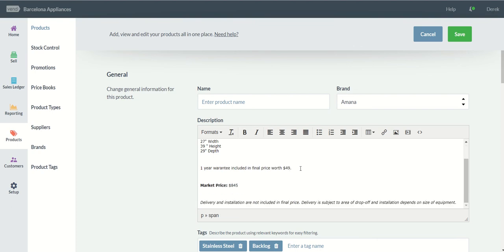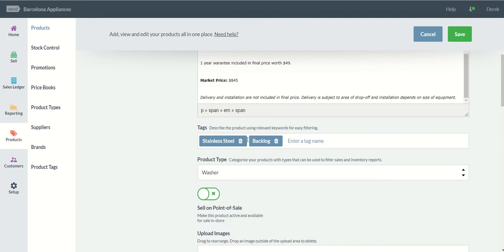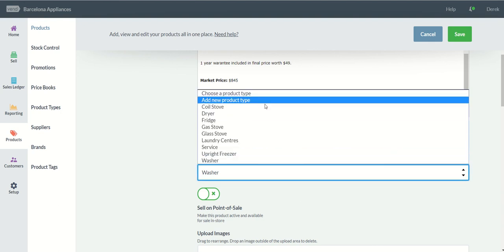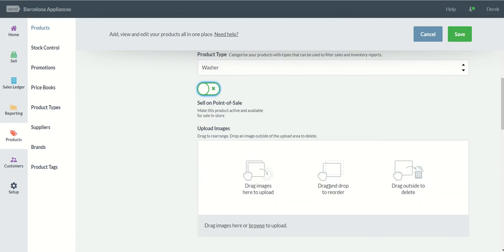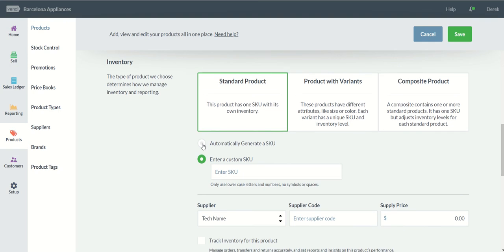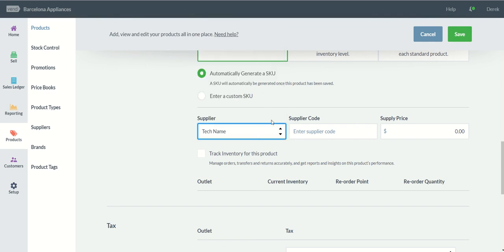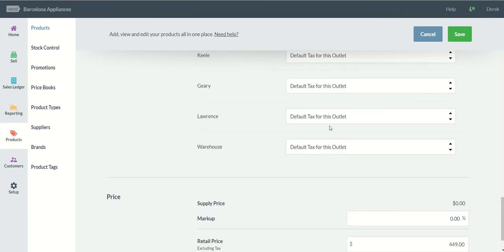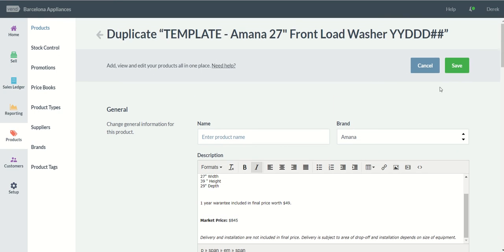Product Details and Overview - Vend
This video describes some of the details within a product that can be edited by managers and admin members of the teams. Each section is described in terms of how Barcelona appliances will be using the Vend Application.